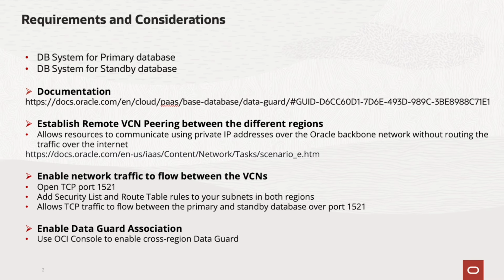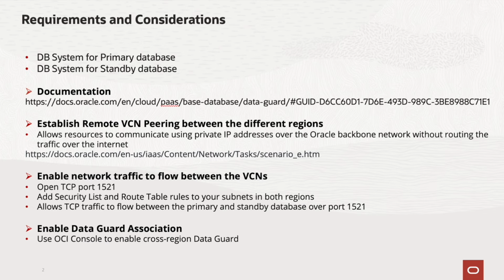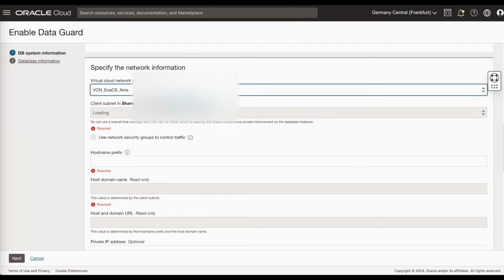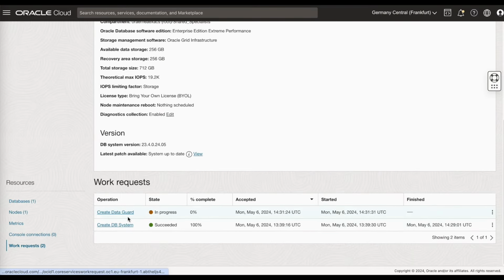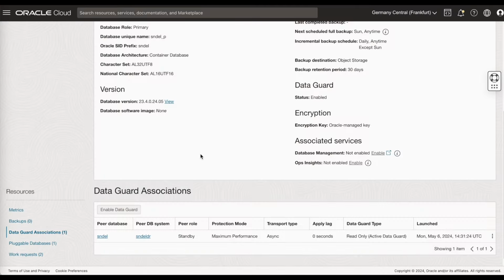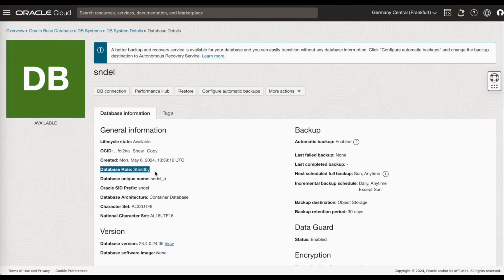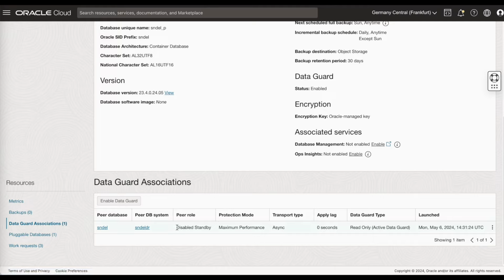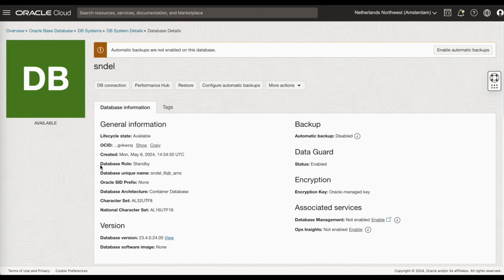Oracle Database 26ai Cross-Region Standby Data Guard in OCI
Oracle database 23ai is the next long-term support release and includes more than 300 additional major features focused on simplifying the use of AI with data running mission-critical workloads. Oracle Database 23ai seeks to bring AI algorithms to where the data lives, instead of having to move the data to where the AI algorithm lives. This approach can allow AI to run in real-time in Oracle databases, and potentially improve the effectiveness, efficiency, and security of AI. And as more mission-critical data becomes intertwined with AI functionalities, the business needs a robust and automated Disaster recovery. In this video, I will show how to configure Disaster Recovery with Data Guard and also how to could perform a role change to avoid downtime for planned and unplanned outages.